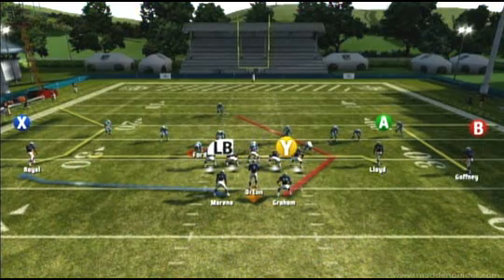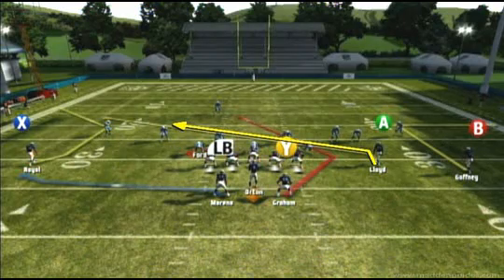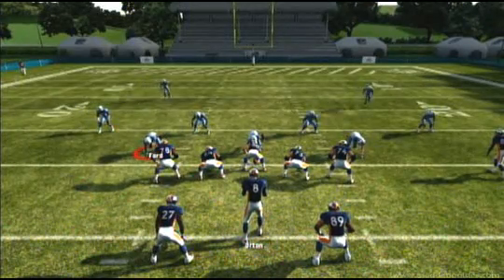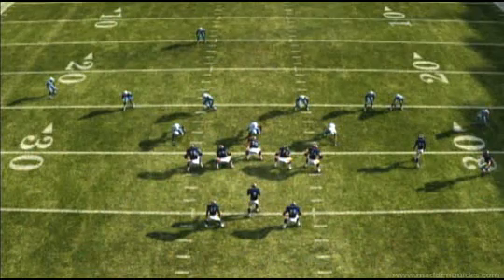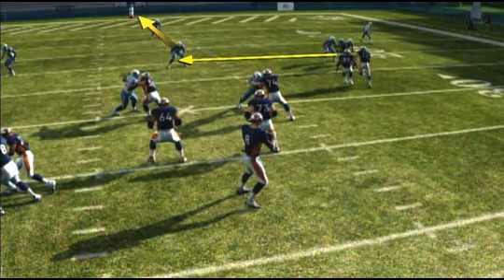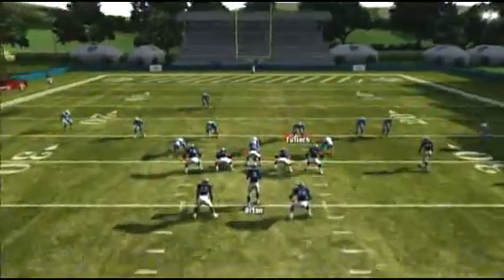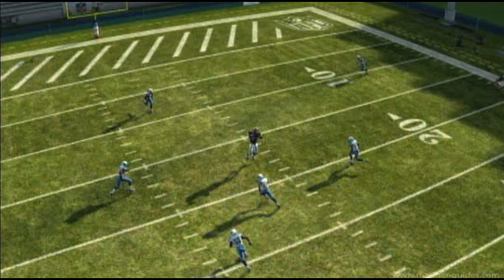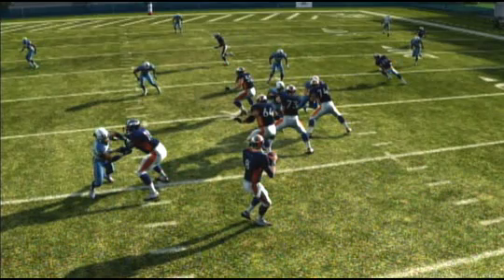Madden 11 Tips - Gun Split Bronco Bronco Y-Angle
Madden 11 Tips - A passing play out of this playbook that's pretty effective at beating both man and zone coverage is the Gun Split Bronco Bronco Y-Angle.